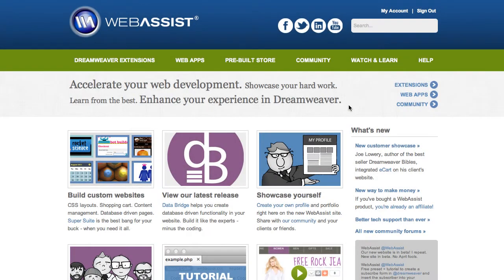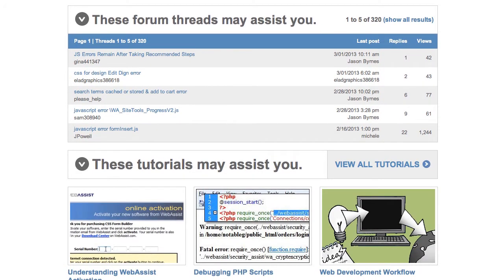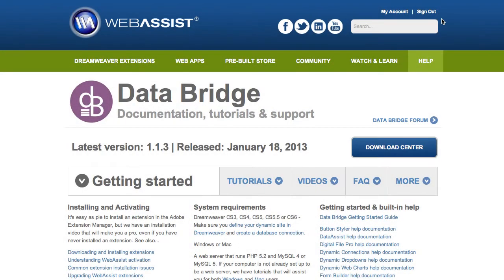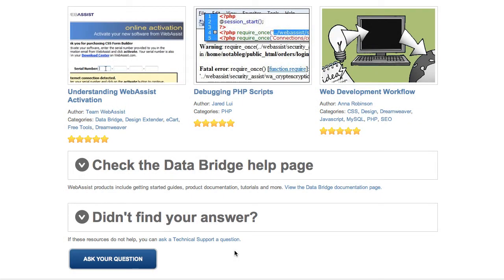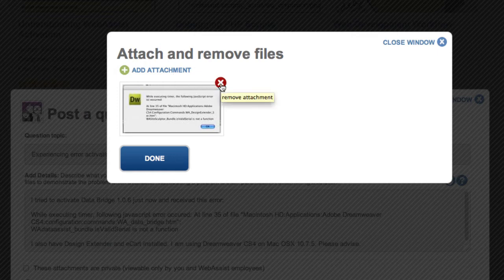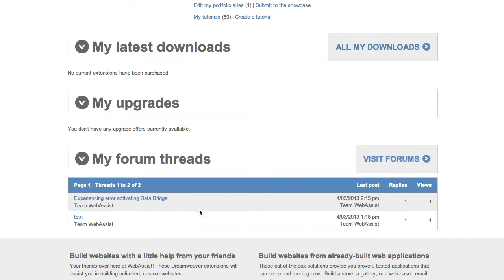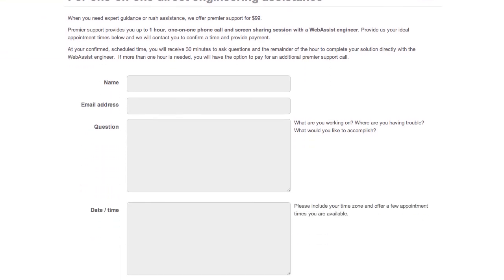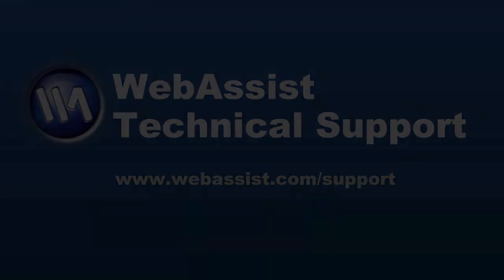How to get technical support at WebAssist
This video shows you how to get technical support on our new website - ways to get quick answers, help yourself and obtain help from our outstanding technical support team, as well as your colleagues.